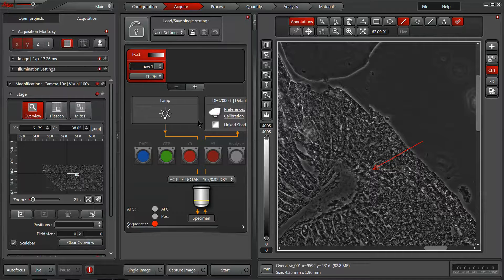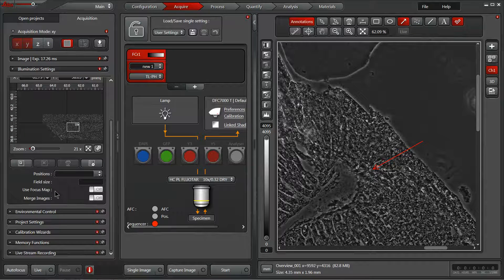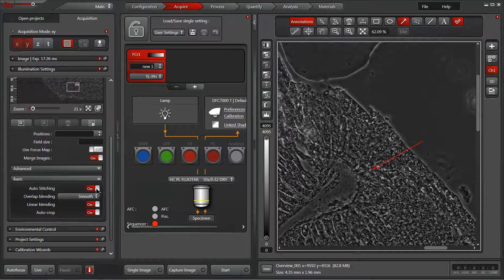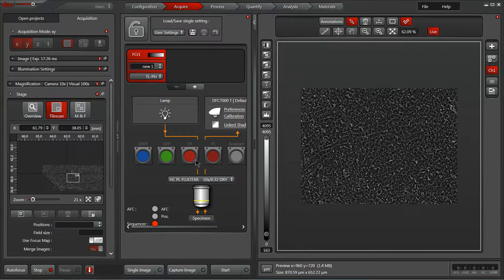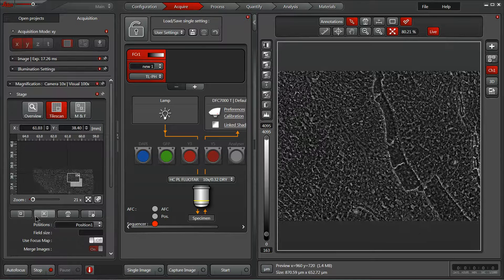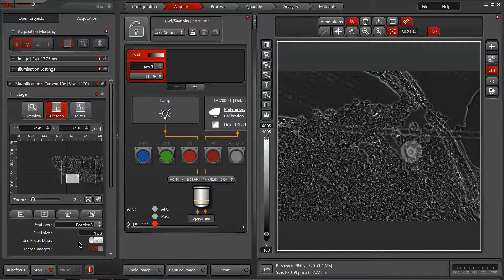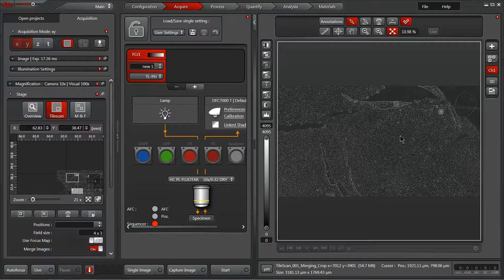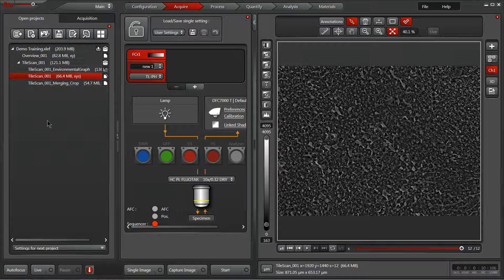Leica LAS X Software: Experiment Setup - Tilescan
LAS X 3.3 Stage Experiment Tilescan (pre-Navigator)